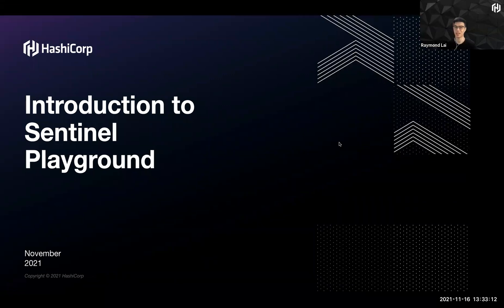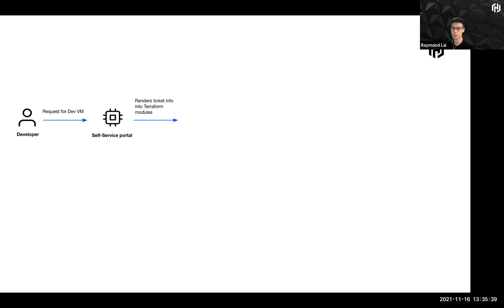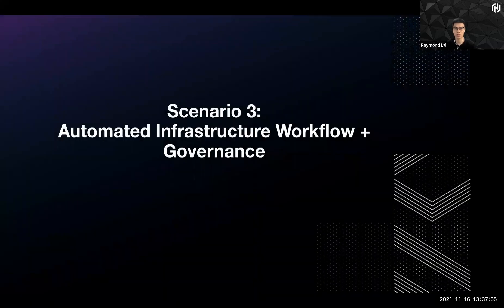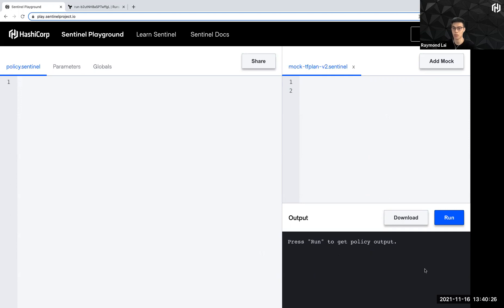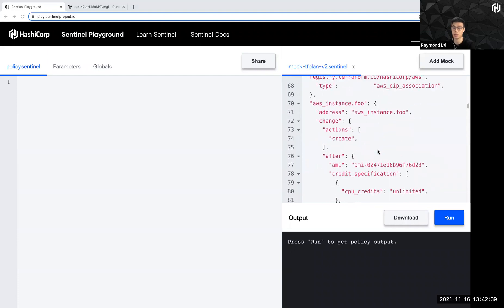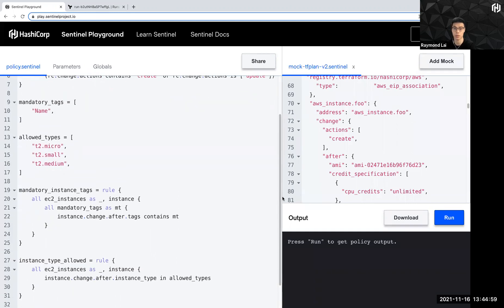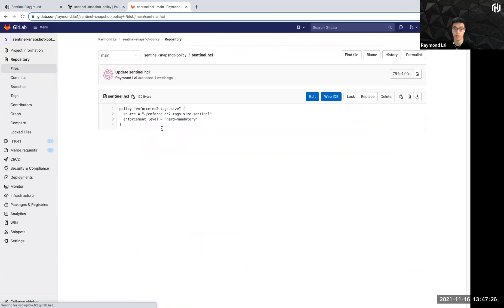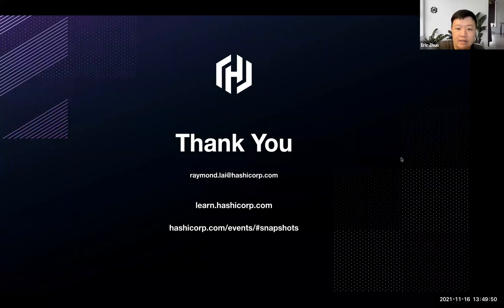An introduction to Sentinel Playground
In this session, we'll show you how to write and test policies in a safe way before deploying to prod.

Sentinel Playground was built to allow new and existing customers access to a zero-install development environment. Now, practitioners can learn and experiment with policy as code in minutes without having to install and maintain runtime environments on their own machines.

Speaker: Raymond Lai, Solutions Engineer, HashiCorp